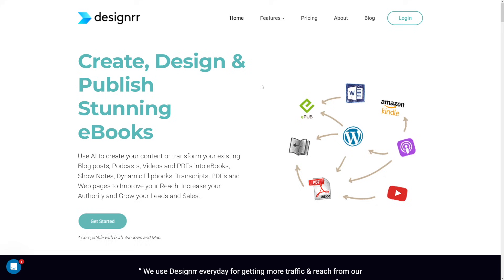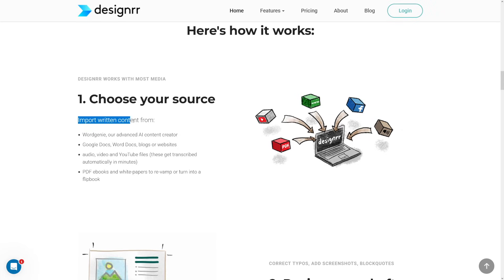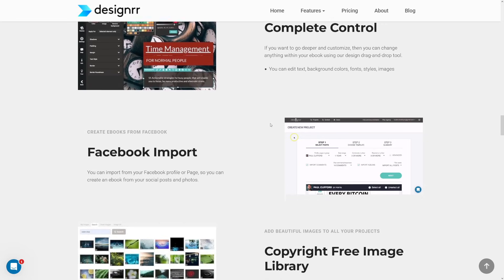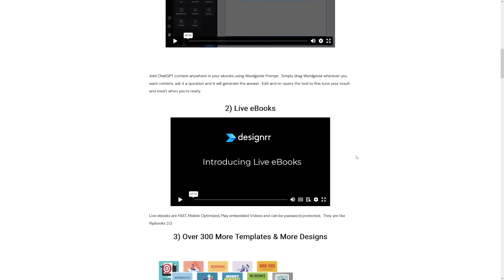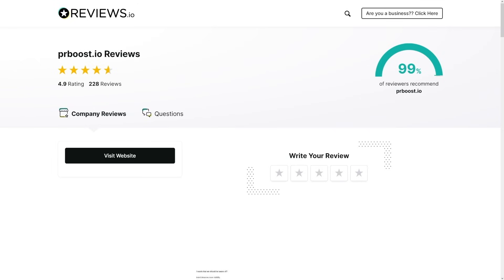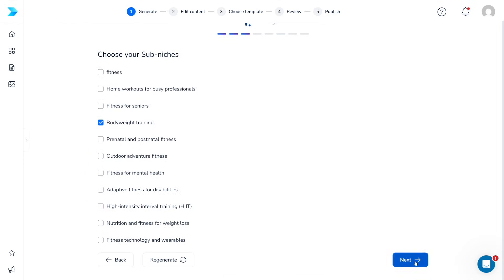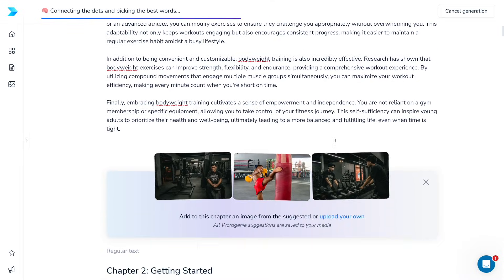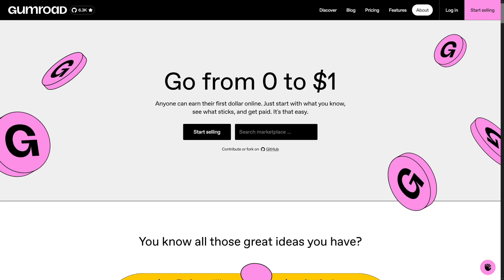How Much Money Can You Make With Designrr Wordgenie ebooks? (Honest Review)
Learn how to make money with  Designrr  in 2026 using this comprehensive, step-by-step guide! Designrr.io is an AI-powered content repurposing and eBook creation tool that lets you instantly turn blog posts, YouTube transcripts, PDFs, and web content into professional digital products. In this tutorial, you’ll discover how to use Designrr to create and monetize eBooks, lead magnets, whitepapers, checklists, and online courses — all with no design or tech skills required.